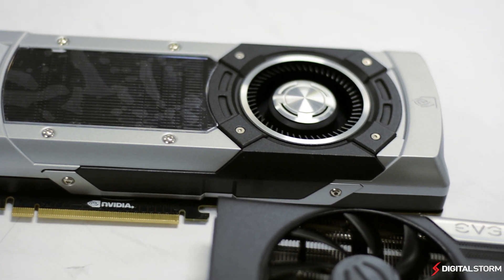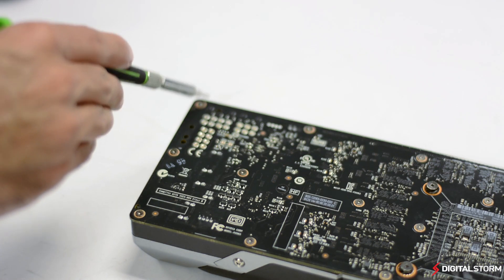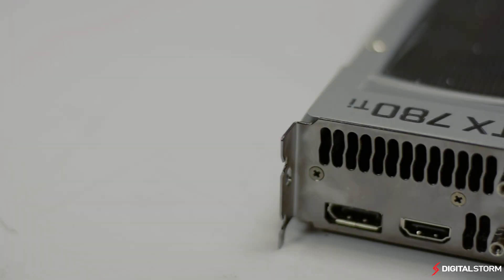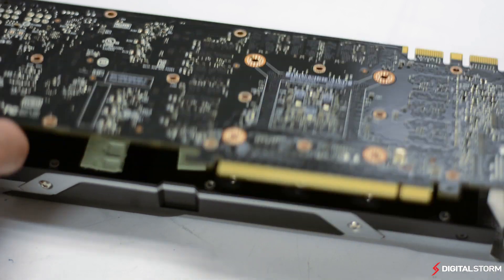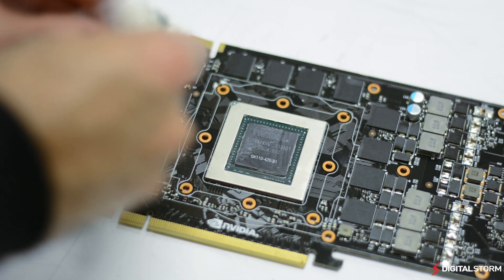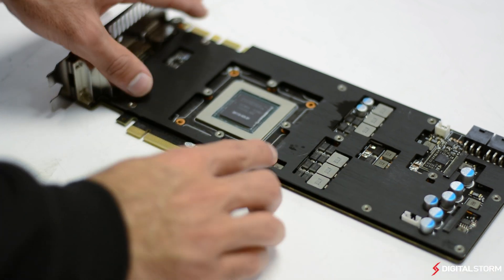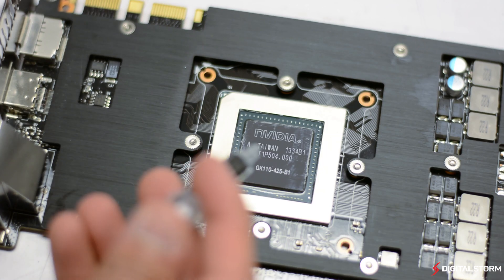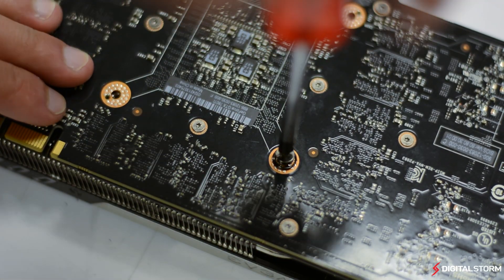NVIDIA GeForce GTX 780 Ti Reference to ACX Cooler Upgrade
30-minute Burn In Furmark Temps
Reference = 81C
ACX = 68C

Digital Storm shows you how to swap out a reference 780 Ti cooler for an EVGA ACX cooler.

Song: Here Again